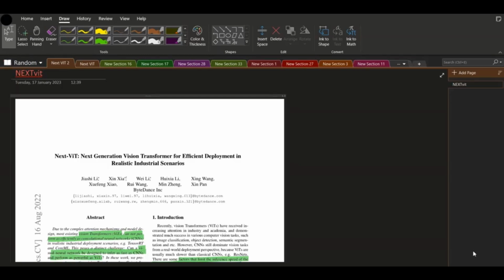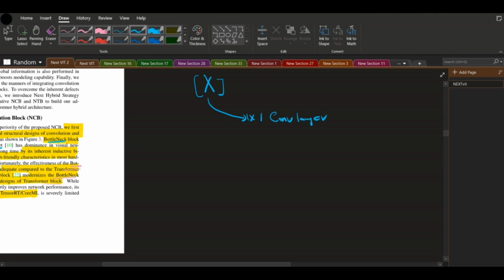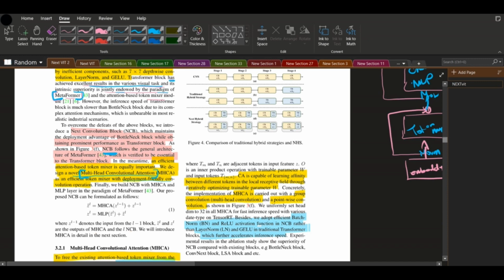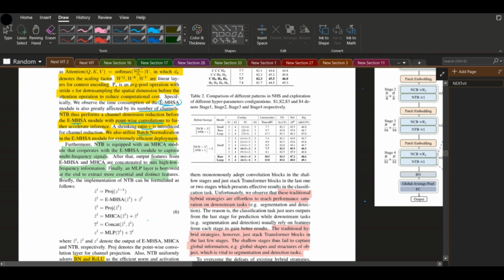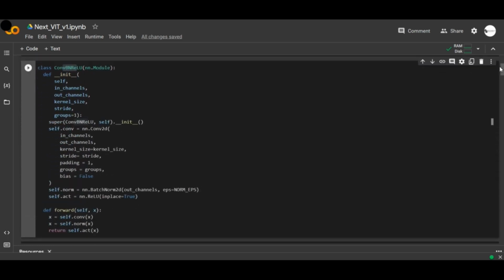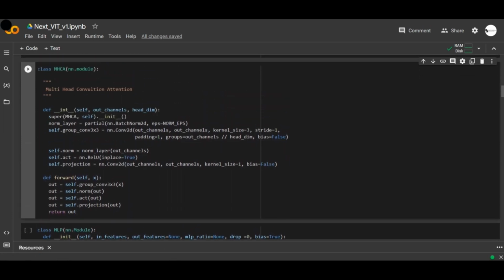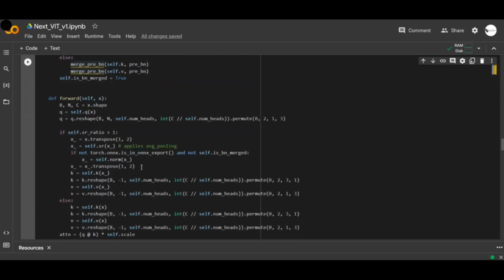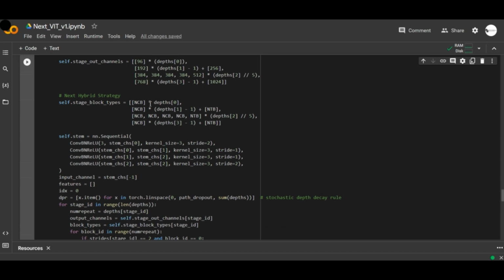NextVIT Paper Explained and Code Walkthrough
In this video, we will explore NextVIT, a state-of-the-art vision transformer model that has achieved high accuracy and efficiency on computer vision benchmarks.